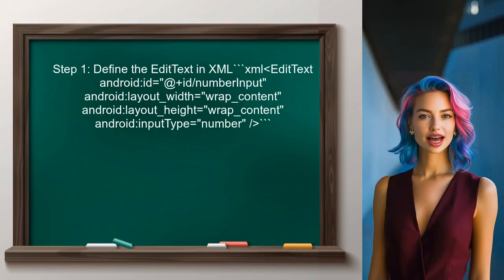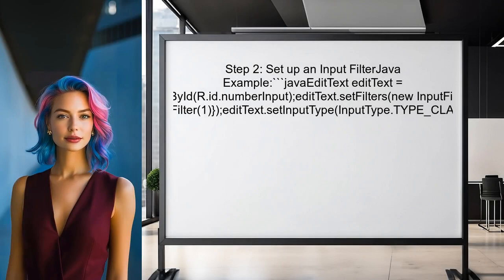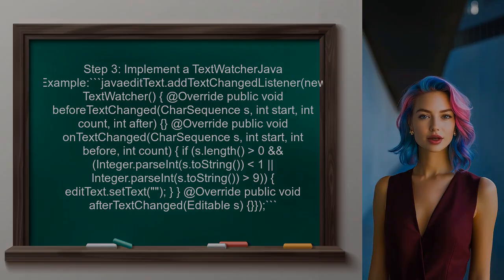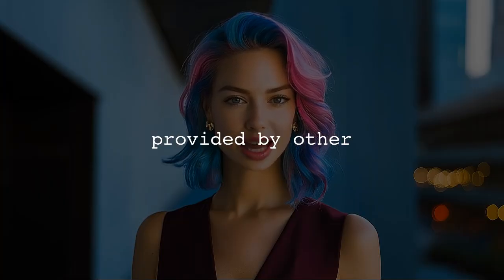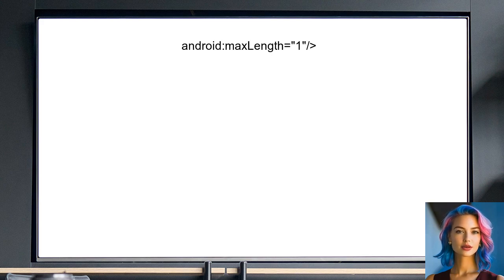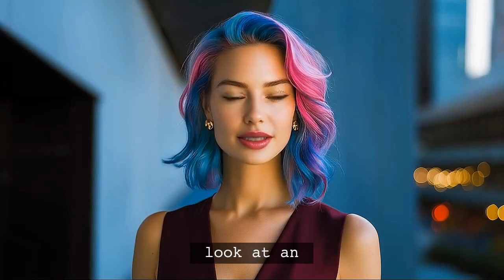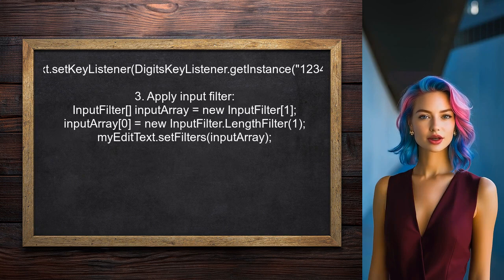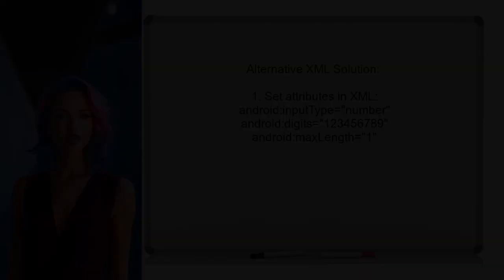Android EditText: Restrict Input to Digits 1-9 Only - Easy Guide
In this video, we’ll explore how to effectively restrict user input in Android's EditText to only allow digits from 1 to 9. Whether you're developing a form or a game, ensuring that users can only enter valid data is crucial for maintaining data integrity. Join us as we walk through a simple and straightforward approach to implementing this feature in your Android applications.

Today's Topic: Android EditText: Restrict Input to Digits 1-9 Only - Easy Guide

Related to